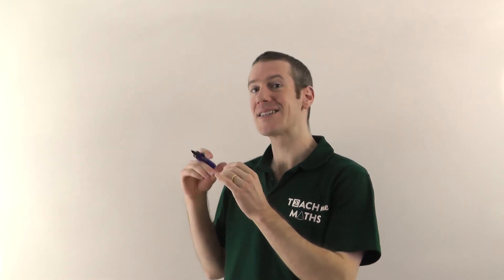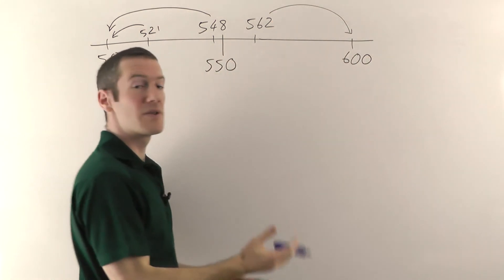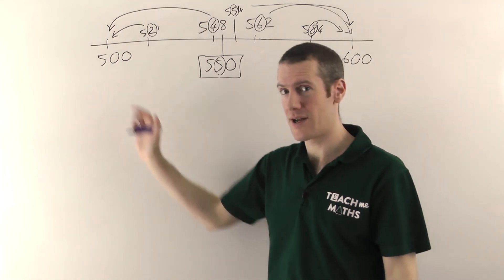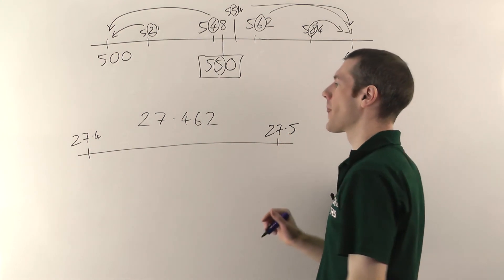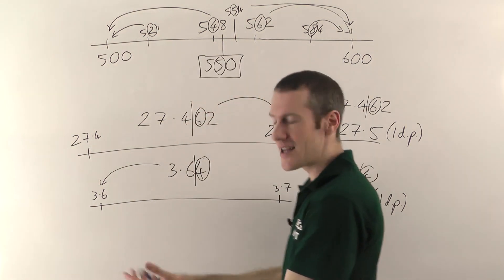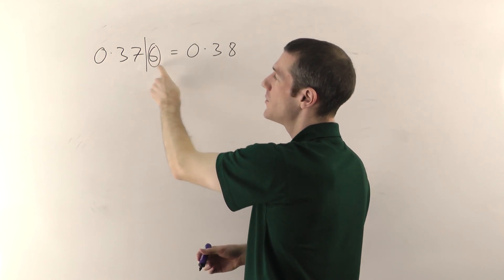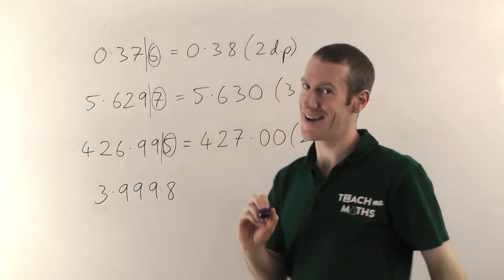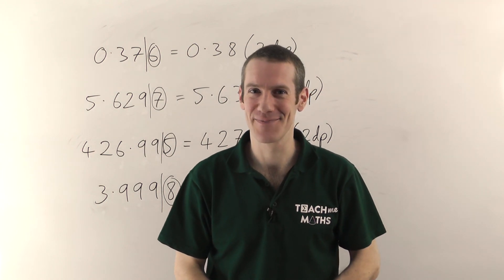Rounding - Decimal Places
How rounding works and then how to round a decimal number to a certain number of decimal places.